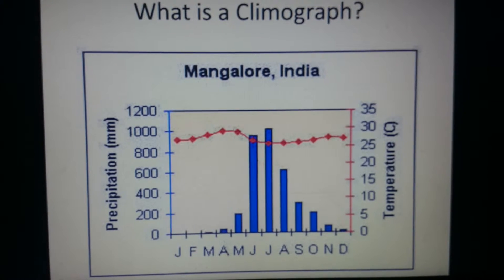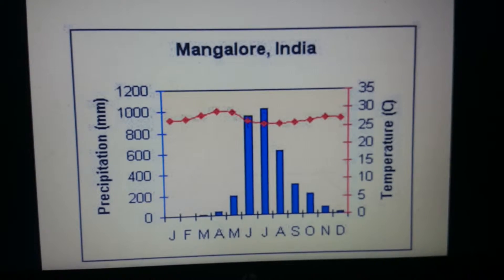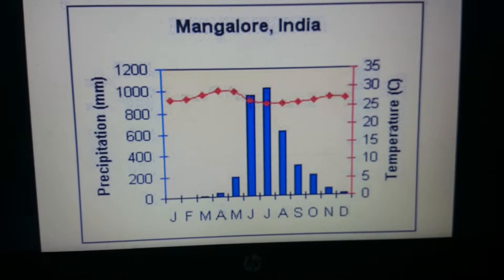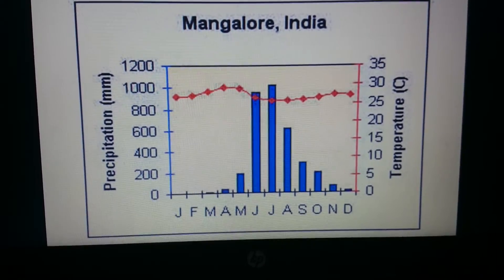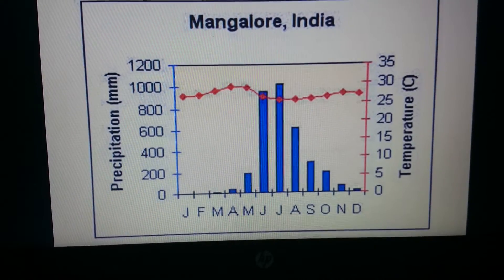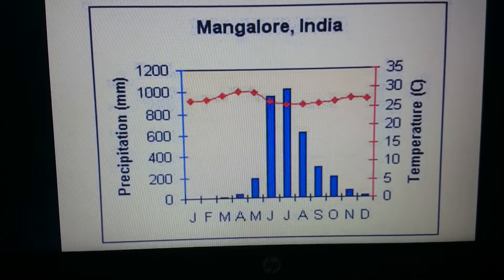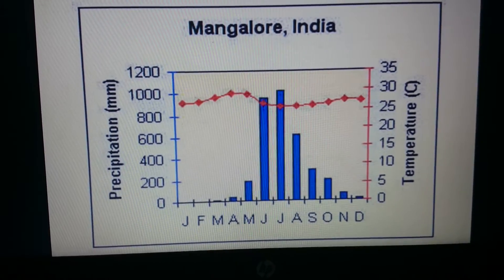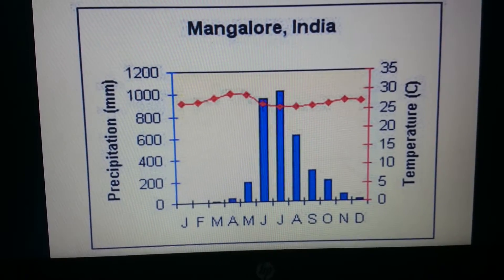Climograph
Explanation and examples of climographs.
Sec 3 Geography (Pure 2236 and Elective 2204)